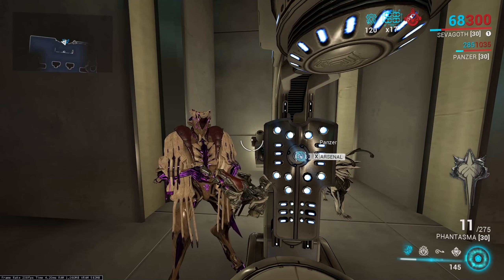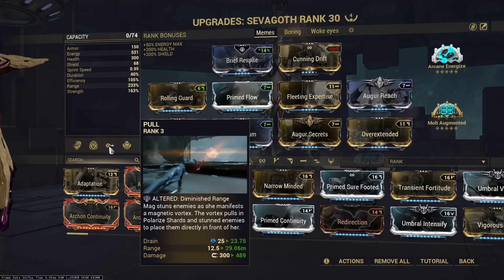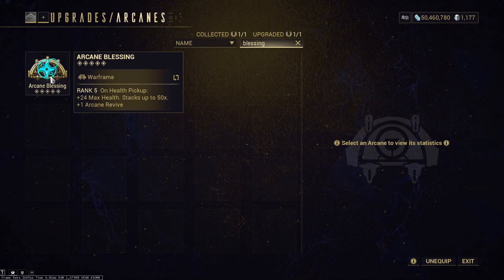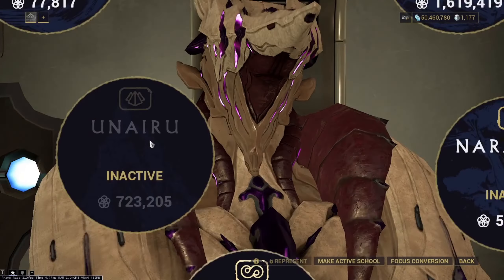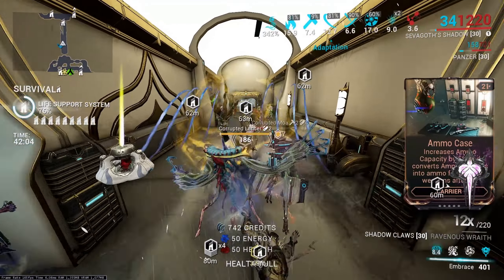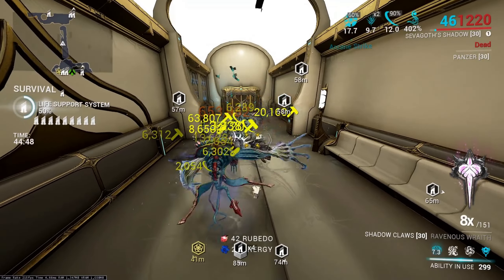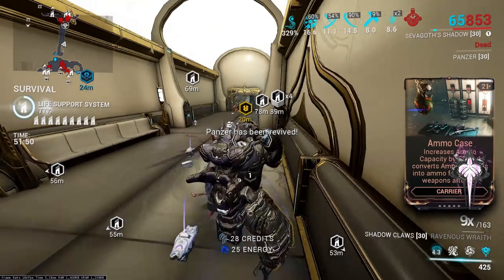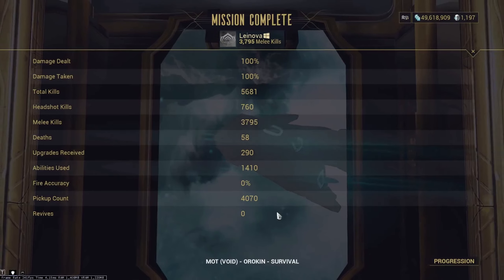Warframe Tier List & Review: Sevagoth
If you read this dislike the video

I didn't even mention another bug; sometimes when your shadow dies it places an invisible body with vacuum, that takes priority over your real vacuum making it much more annoying to loot and sustain your energy. They last the entire mission. You can see three of these in the video.

This warframe sucks and archon shards don't save him, but if you REALLY want to, just throw in 5 blue shards so he can actually survive lol. Maybe a red shard or two for melee crit damage.

I want my 12 forma, aura forma, and two exilus adapters back DE.

0:00 Intro
0:30 2-1 Combo Build
3:46 Weapon Sevagoth Builds
4:54 Shadow Focused Build
9:18 Weapon Loadout
10:12 Regulations
10:41 Topic One: KPM
13:15 Topic Two: Survivability
16:12 Topic Three: Viability
17:44 Topic Four: Is he fun?
19:34 Conclusion